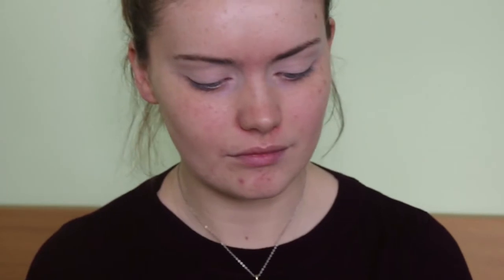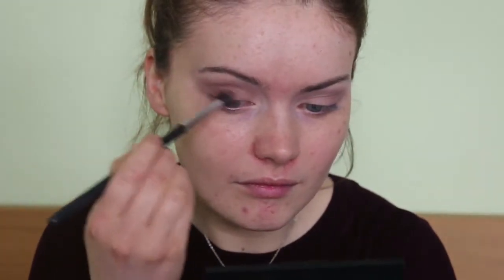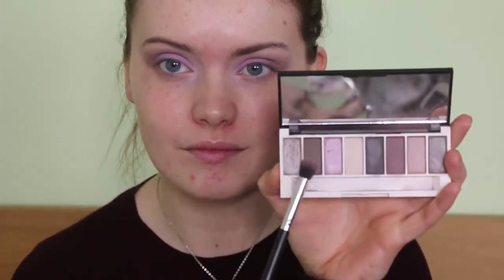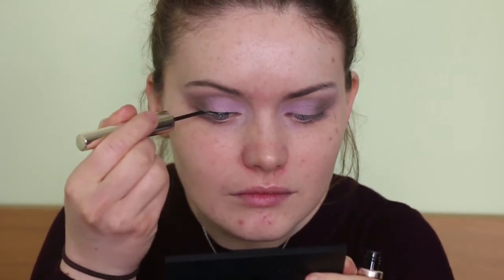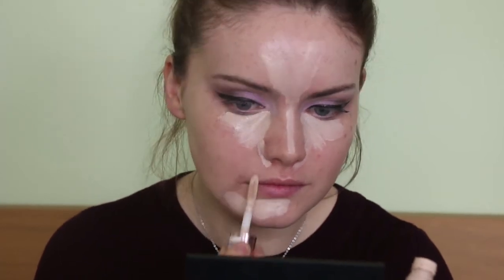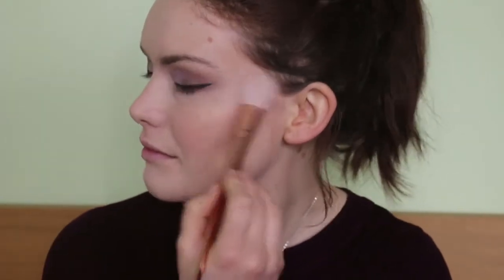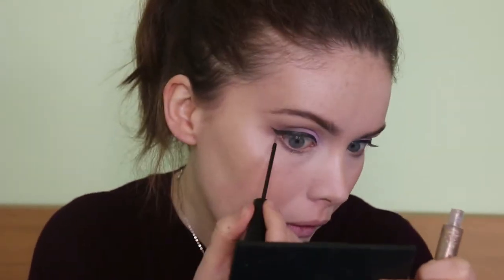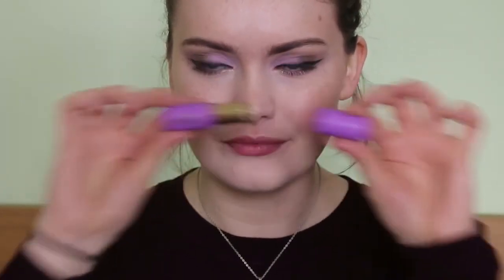Lilac Glitter Makeup | Cruelty Free | BellaIzzy